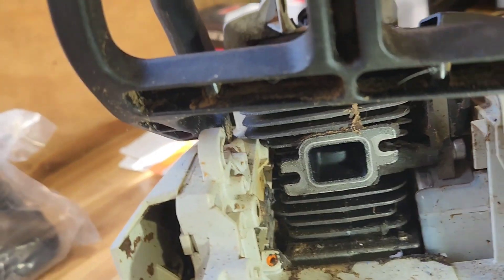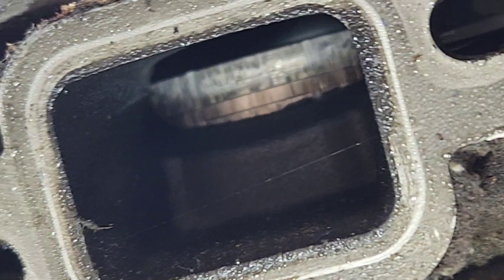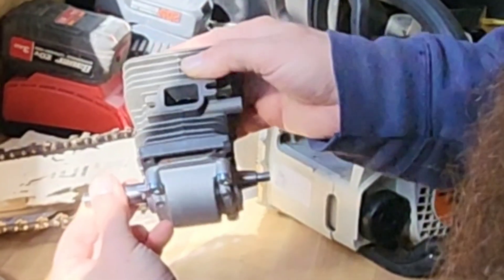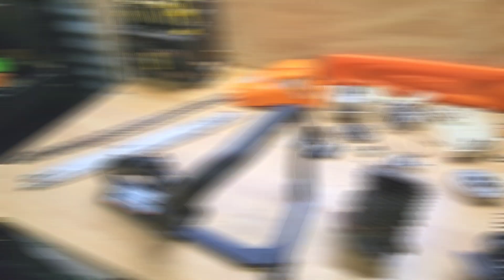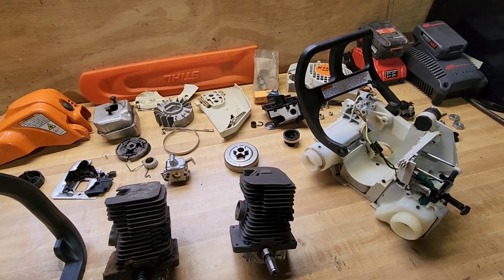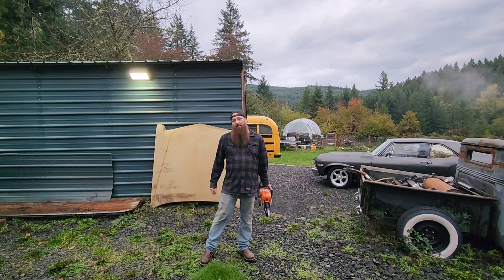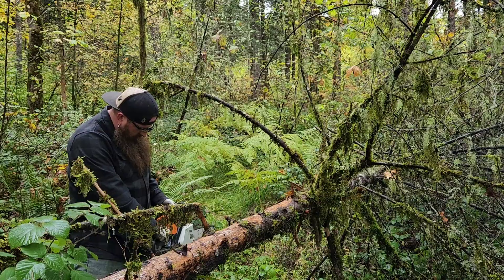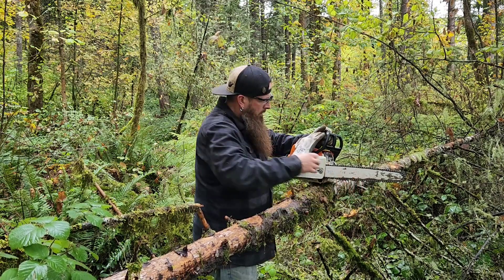Let's Engine Swap This STIHL Chainsaw! New Chinese Motor off Amazon going in this MS180 saw.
I somehow burned up the motor on this small STIHL chainsaw. I ordered a cheap new one-off of Amazon. And in this video we're gonna engine swap this saw. Let's see if we can do it and if it'll work!

P.O.Box 365
Lowell, Oregon
97453